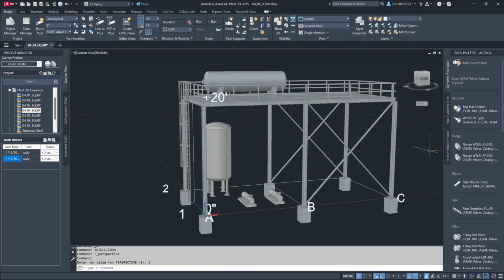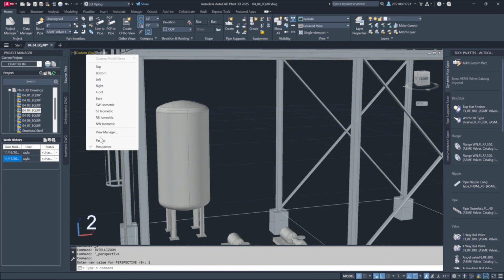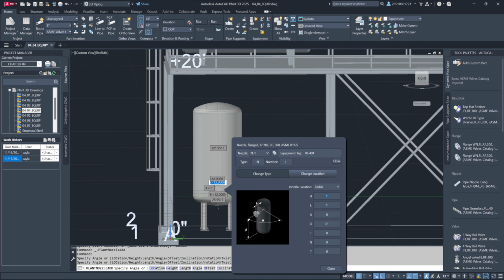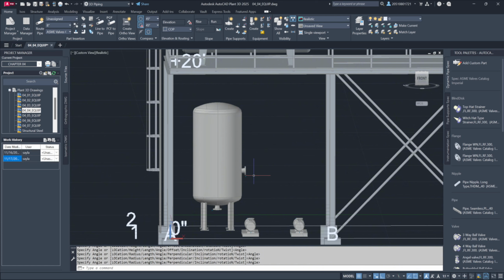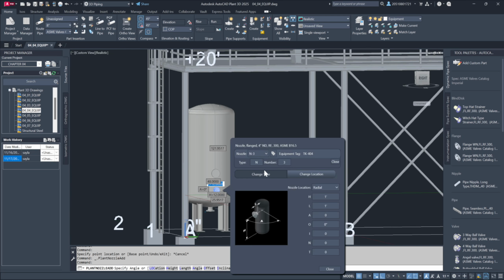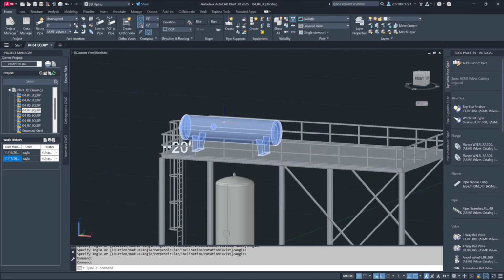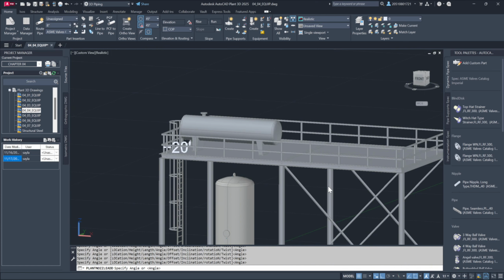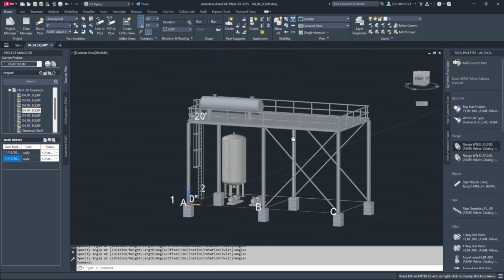Chapter 04 Equipment - 4.4 Adding and modifying nozzles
Chapter 4 introduces the process of creating and managing equipment in Plant 3D, offering multiple methods such as using the parametric equipment builder, designing custom shapes in AutoCAD, or importing from programs like Inventor.

Part 4.4 AutoCAD Plant 3D Training Course - Adding and modifying nozzles:

  ●  Creating equipment in Plant 3D using parametric shapes provides a basic envelope, but accurate representation is achieved through precise nozzle placement.
  ●  Once all nozzles are placed, the equipment is ready for accurate field installation, with each nozzle positioned according to the design requirements.